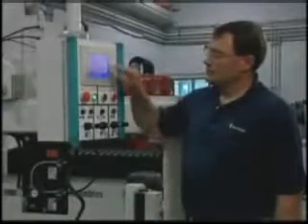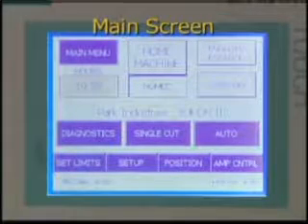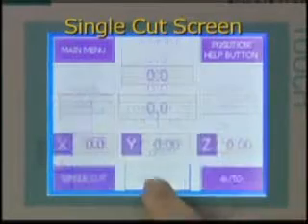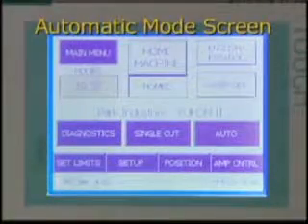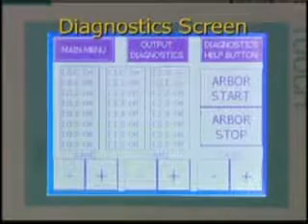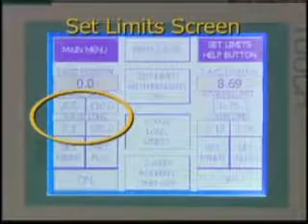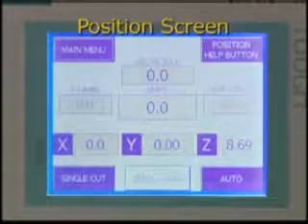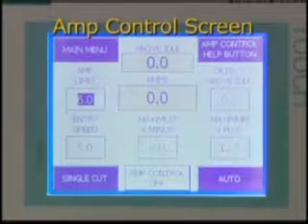How To Operate the YUKON® II Control Screen | Bridge Saw Service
In this video, you will learn how to operate the YUKON® II Control Screen. This service supports the YUKON® II Semi-auto Bridge Saw.